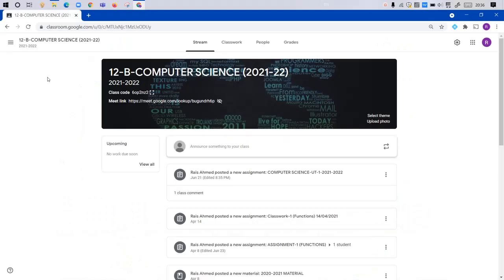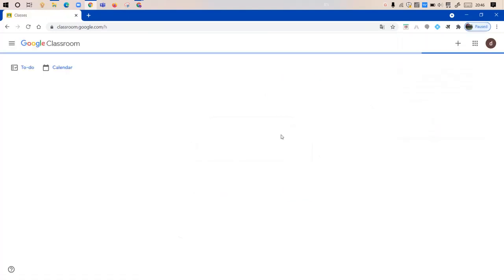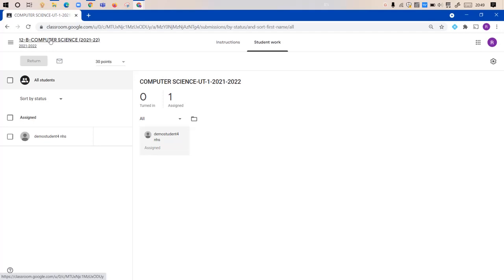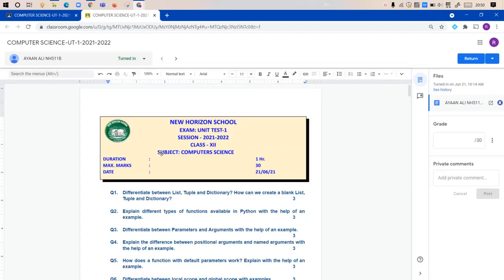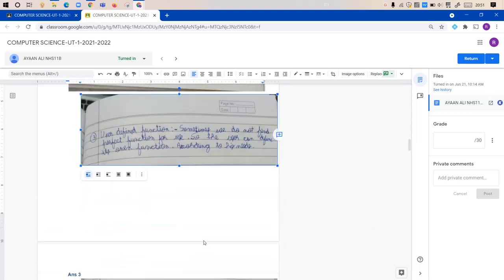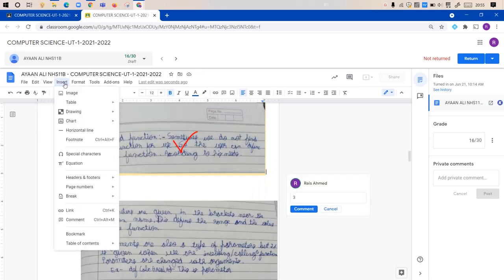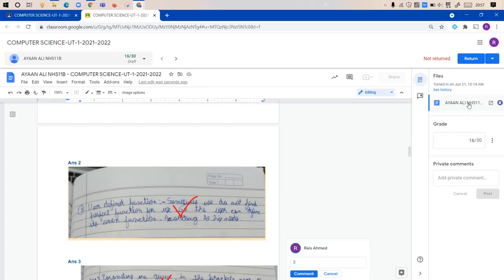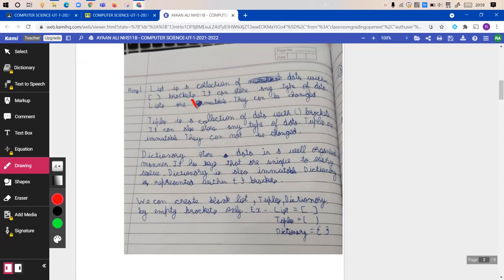Checking Papers in Google Docs